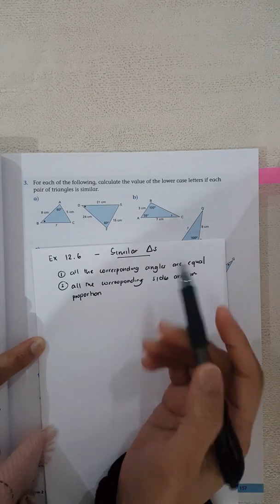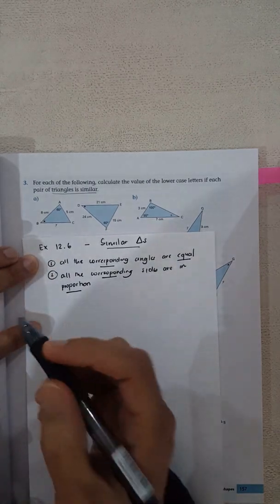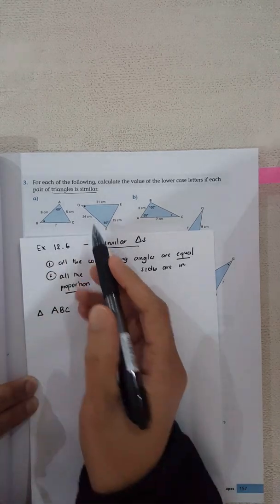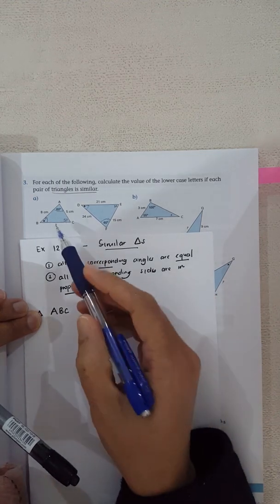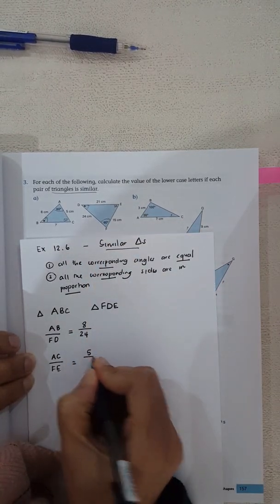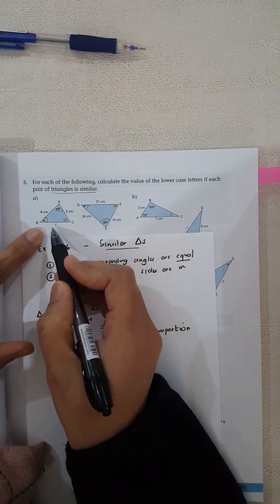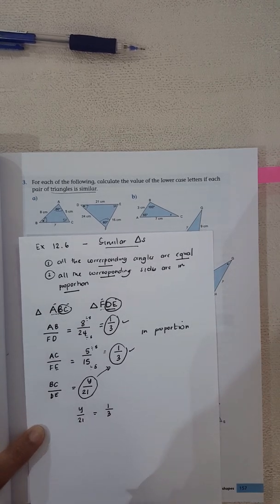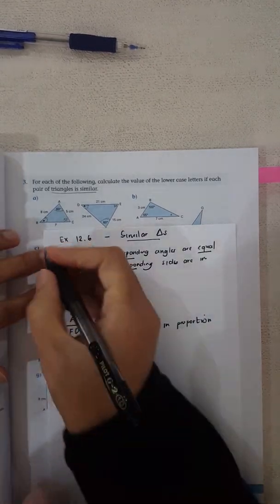similar triangles ex 12.6 3a